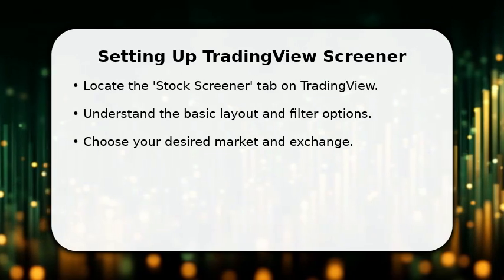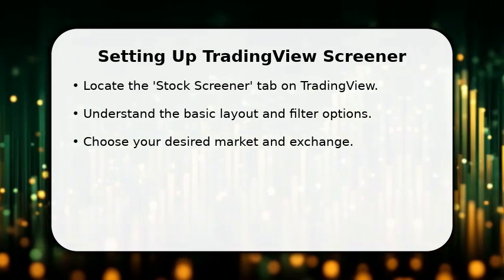How To Set Up Stock Screener On TradingView - Easy Guide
In this video, we will walk you through the step-by-step process of setting up a stock screener on TradingView. Whether you're a beginner or an experienced trader, this easy guide will help you create custom screens to find profitable trading opportunities. From selecting the right indicators to fine-tuning your settings, we'll cover everything you need to know.